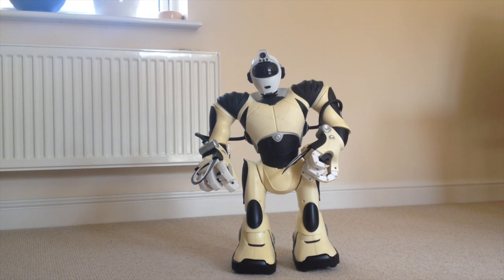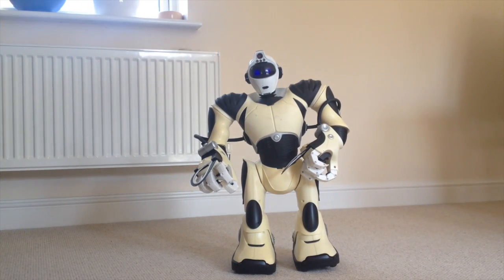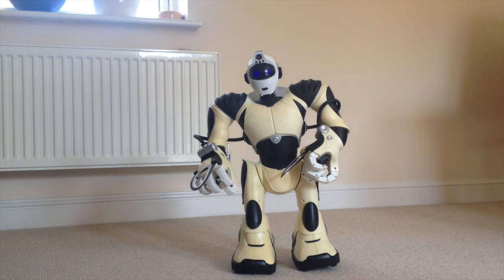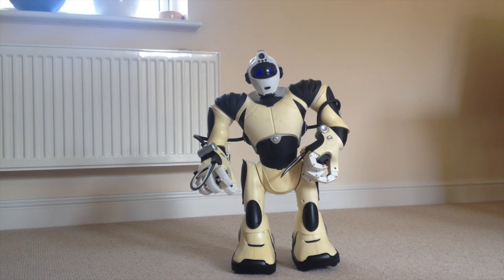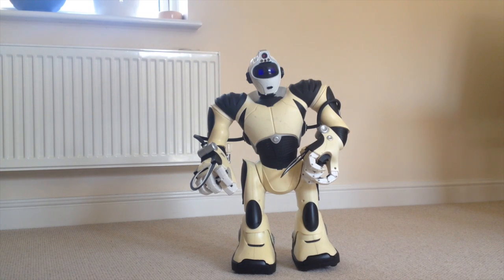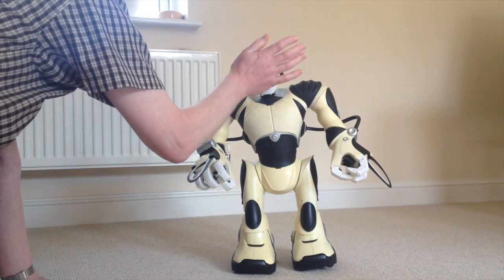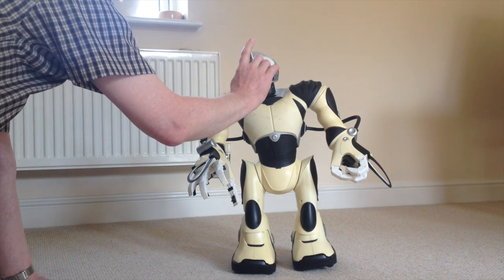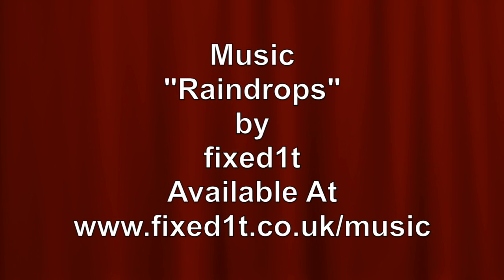Fixing TOBOR Robosapien Legs - Repair Part 1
If this video helps you can buy @fixed1t a coffee Thx. This is the first video in a series repairing then enhancing TOBOR and old Robosapien robot. His arms are fine but the wiring in his legs is damaged.